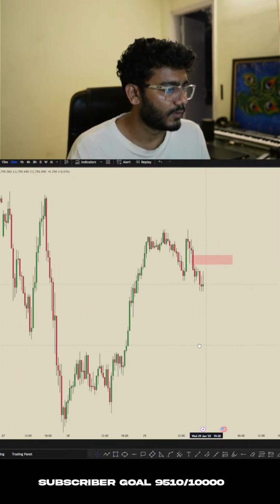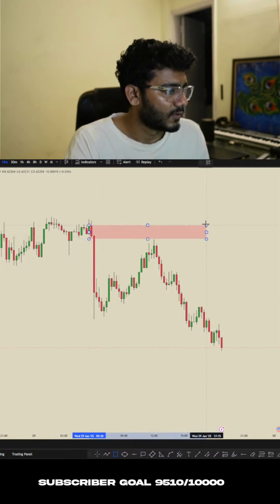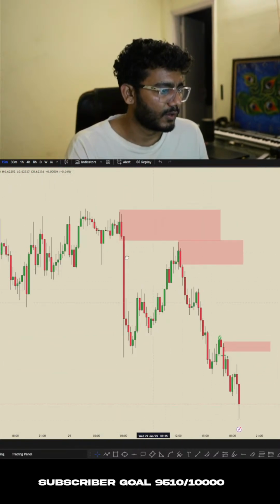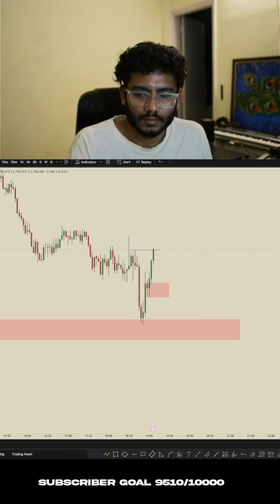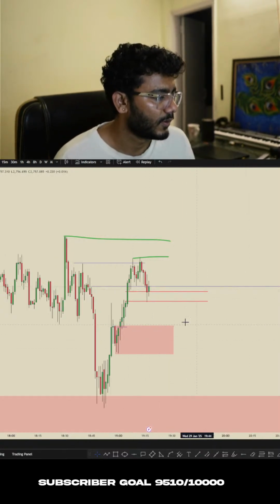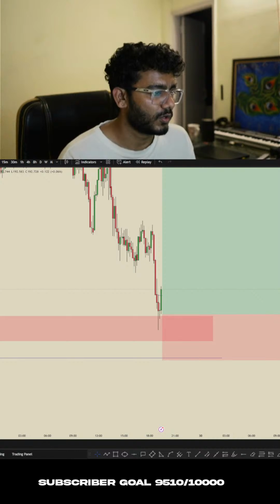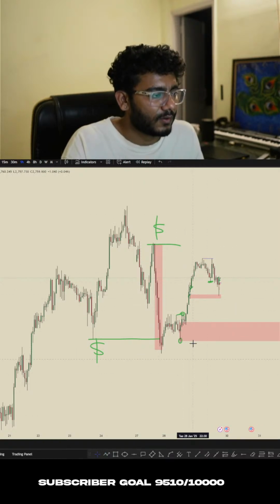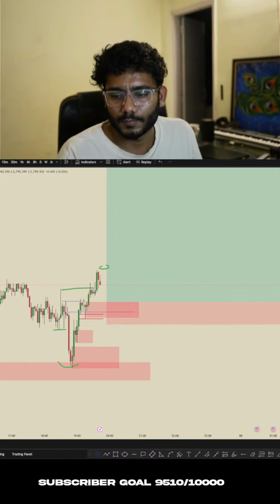Smart Money Concepts in Action: Live Trading Breakdown 29 jan 2025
Got questions or need personalized advice? Message me directly on